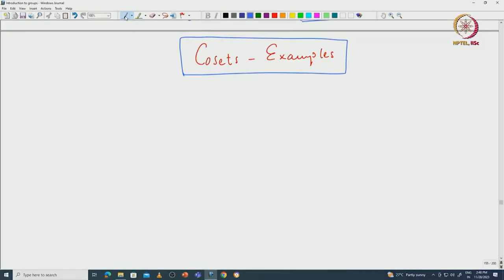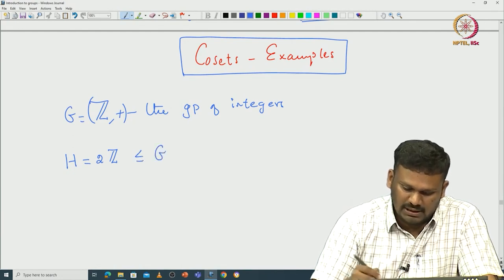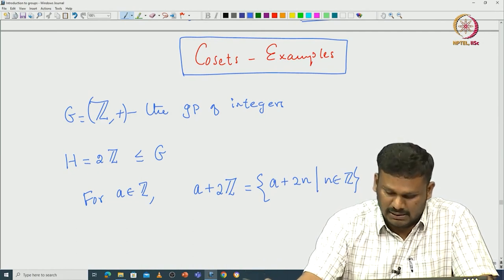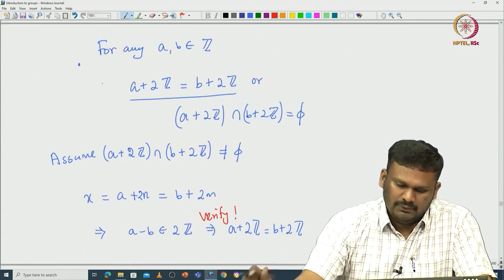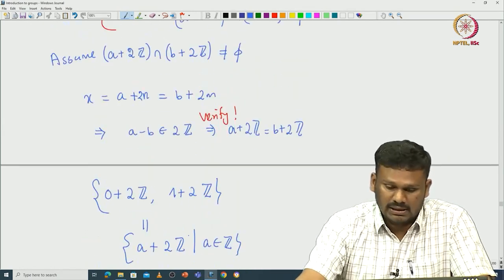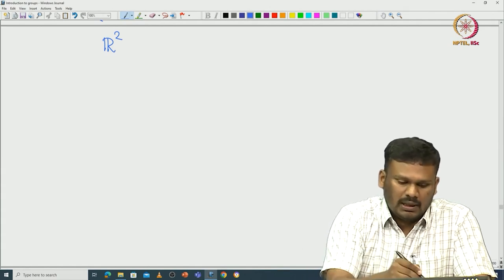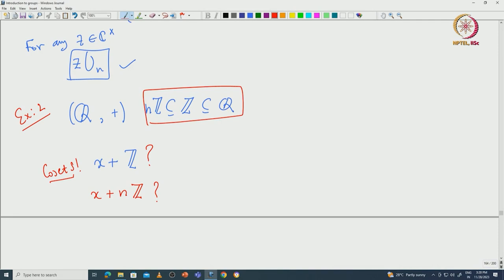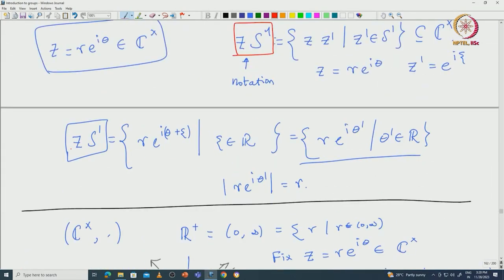Examples of cosets of a subgroup in a group